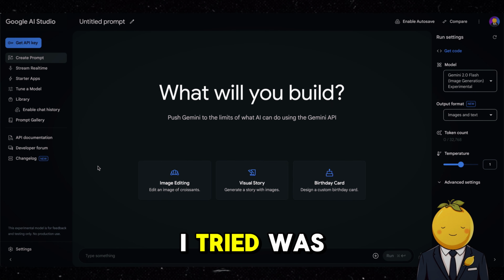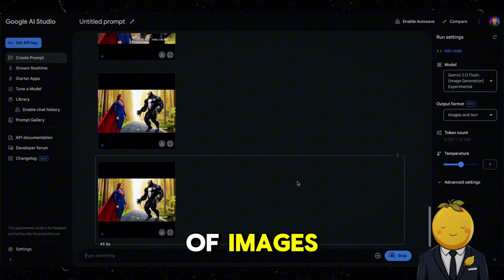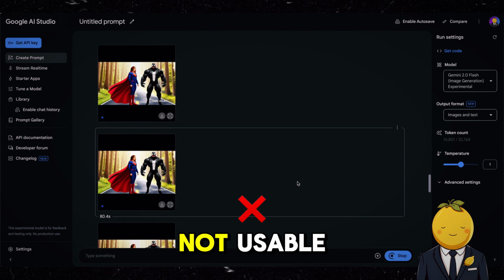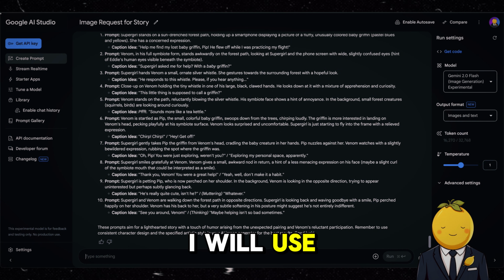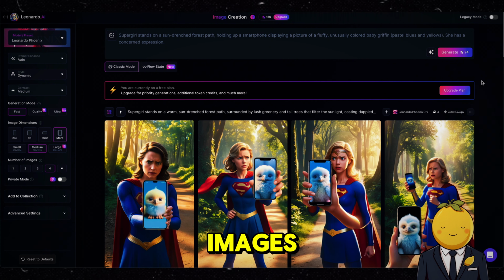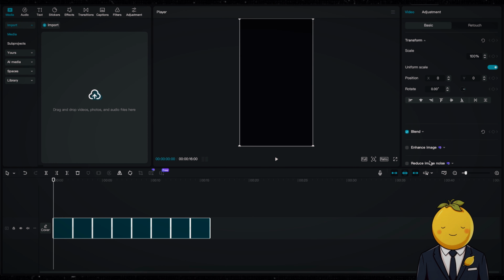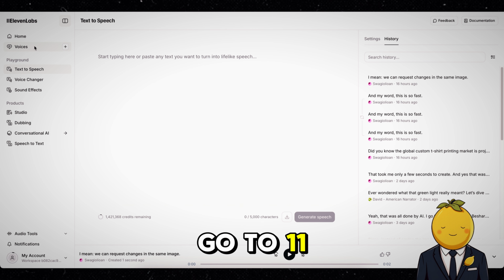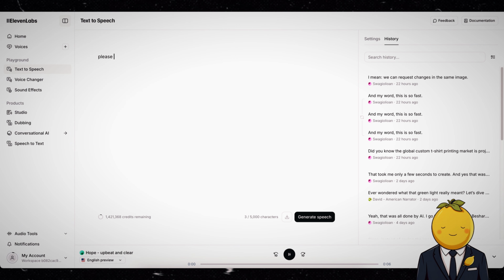Create AI Superhero Stories Like Final Galaxy | Step-by-Step Tutorial